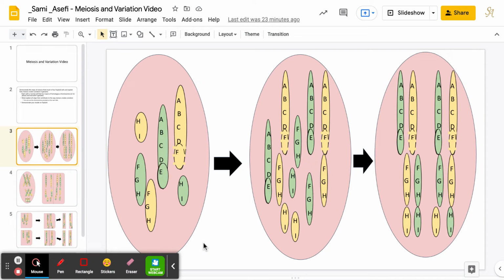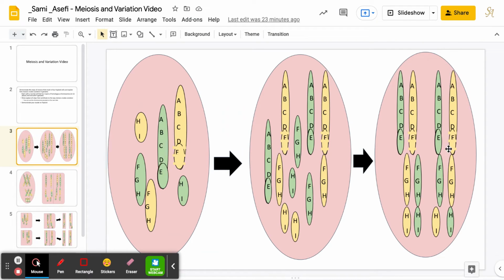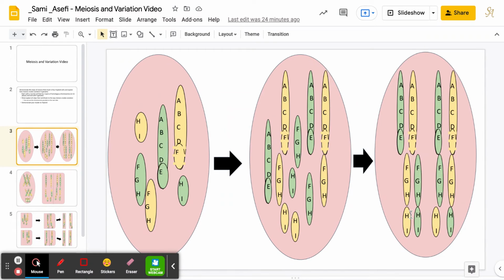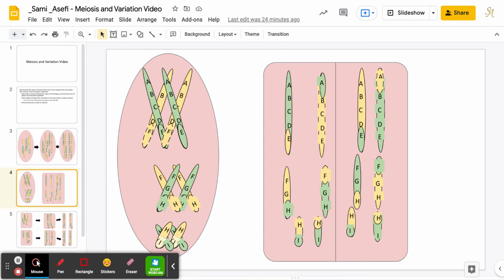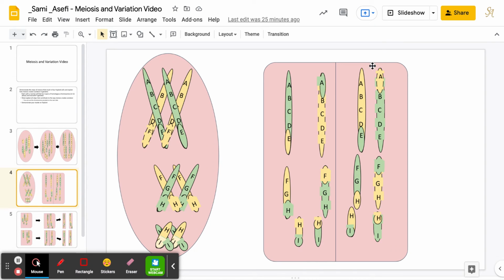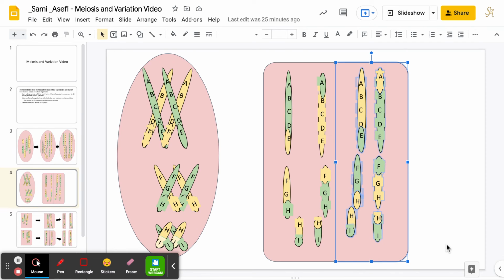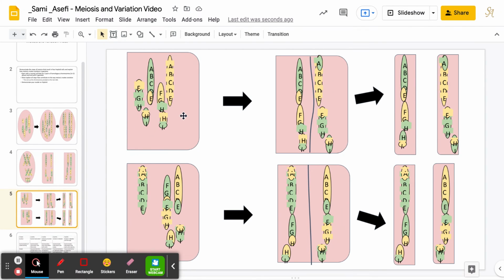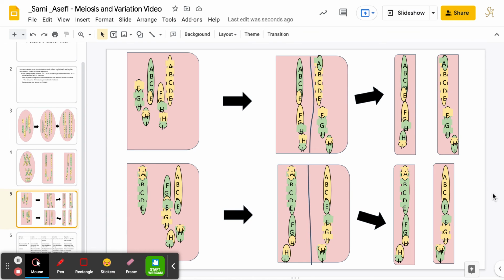_Sami _Asefi - Meiosis and Variation Video - Google Slides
For caleb